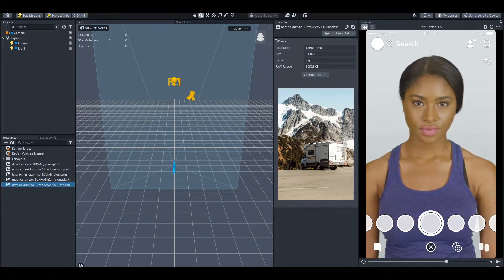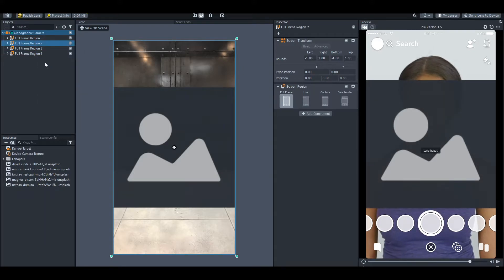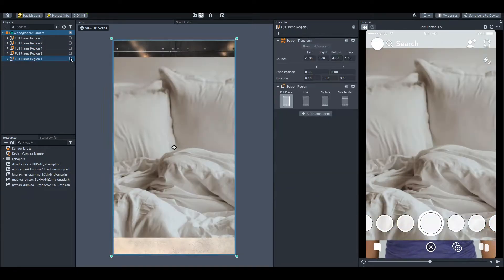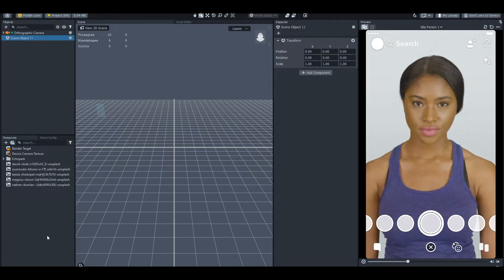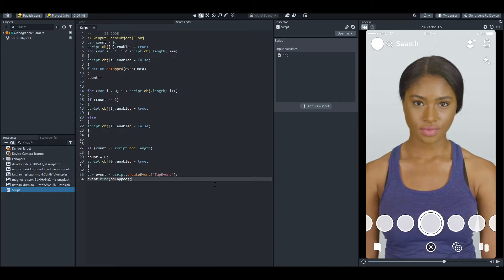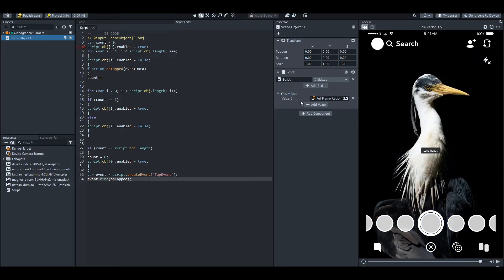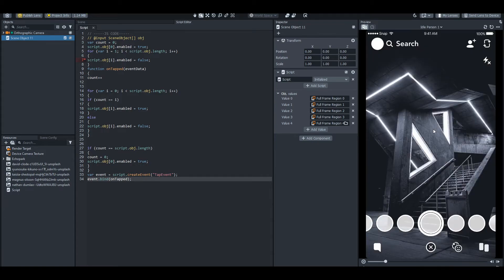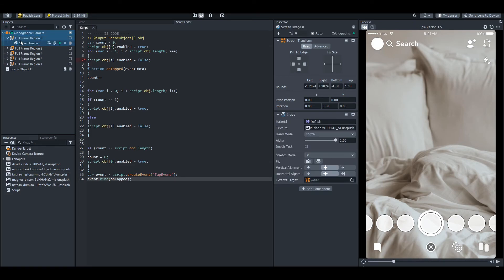How to Add a TAP TO CHANGE! Feature in Lens Studio (Photos, Filters and more)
Today, I’m going to show you that how to add tap to change feature and use it in lenses. Watch to learn how to make a lenses with filters and various effects and don’t forget to turn on your notifications!

Lens Studio is a powerful application designed for artists and developers to build augmented reality experiences for hundreds of millions of Snapchatters. With a huge set of built-in features including custom shaders and advanced tracking technology, the possibilities are endless.